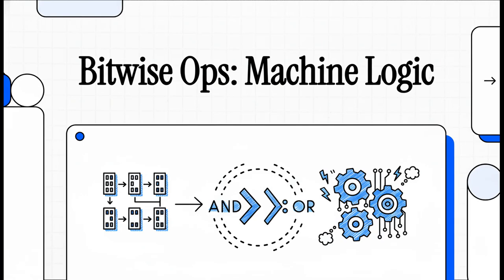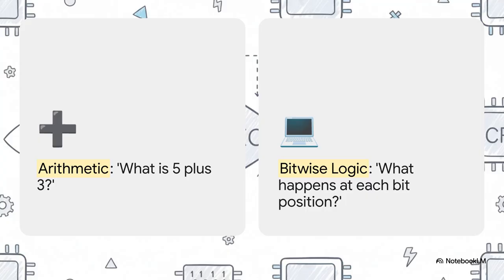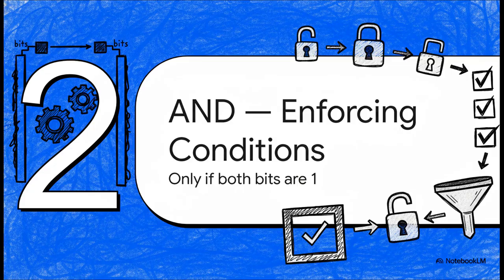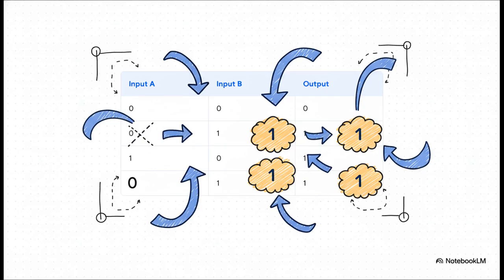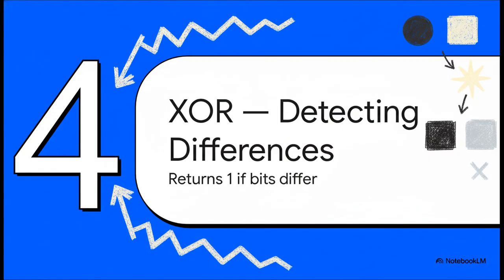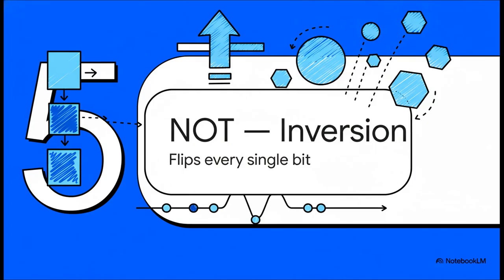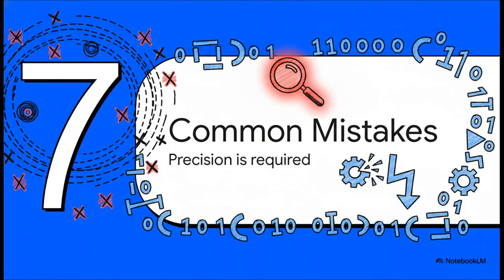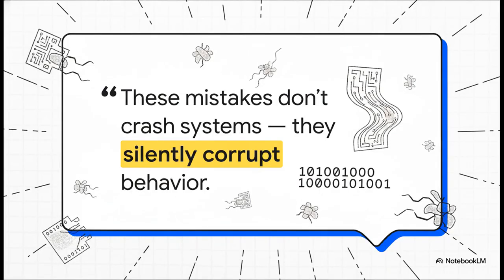Bitwise Ops: Machine Logic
Bitwise Operations — How Machines Perform Logic | K11 Tech University

Welcome back to K11 Tech University. In our previous session, we explored the complexities of signed and unsigned numbers. Today, we transition from how numbers are stored to how they are acted upon. While many view computing through the lens of arithmetic, at the lowest level, computation is actually a matter of logic.

In this video, we dive deep into bitwise operations—the precise, high-speed mechanisms that allow computers to make decisions, control behaviors, and combine states. Unlike standard arithmetic, these operations work bit by bit rather than on whole numbers, making them extremely fast and unforgiving if misunderstood.

What we cover in this lecture:
• AND (&): Learn how this operation answers the question, "Are all required conditions satisfied?" We explore its use in enforcing rules, applying masks, and validating permissions.
• OR (|): Discover how to combine states and enable features by determining if at least one condition is true.
• XOR (^): Often misunderstood but incredibly powerful, XOR is used for change detection, toggling values, and simple encryption,.
• NOT (~): We examine the deceptive simplicity of bit inversion and why a misplaced NOT can invert logic across an entire system, affecting signedness and bounds.

Why Bitwise Logic is Essential for Modern Engineering: Bitwise operations are not just "low-level" trivia; they are the foundation of operating systems, cryptography, AI system control paths, and performance-critical code,. Without a firm grasp of these concepts, optimization can seem arbitrary and bugs may feel random.

We also highlight critical mistakes even senior engineers make, such as:
• Confusing logical AND (&&) with bitwise AND (&).
• Mixing signed and unsigned values during operations.
• How these errors lead to silent corruption rather than immediate system crashes.

Analogy for Understanding: Think of bitwise operations like a master control panel of light switches. Instead of flipping the entire panel on or off (arithmetic), bitwise logic allows you to reach in and flip individual switches—enabling a specific light (OR), ensuring a safety circuit is complete (AND), or reversing the state of a specific row (NOT). It is the difference between moving the whole house and wired-in precision.